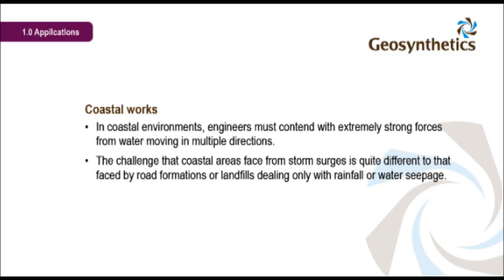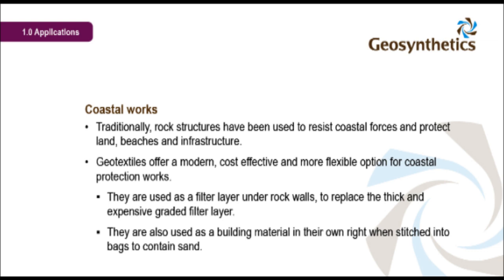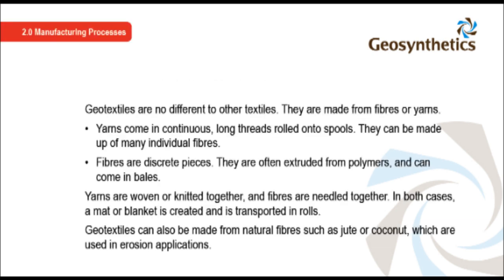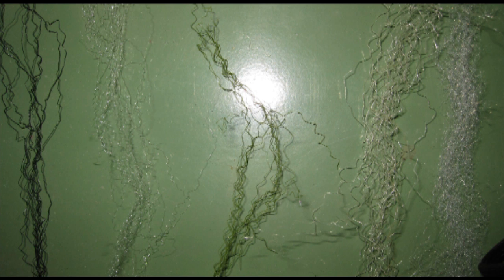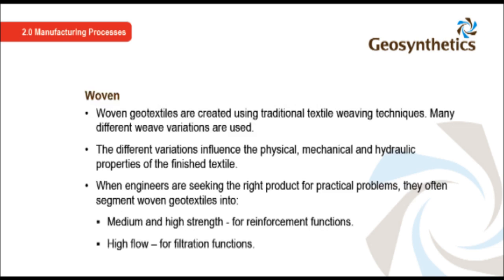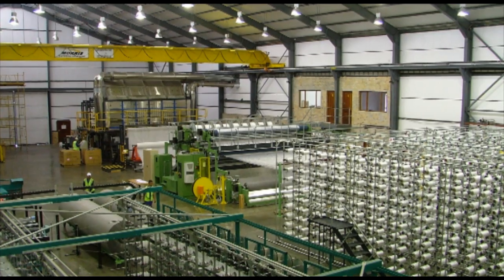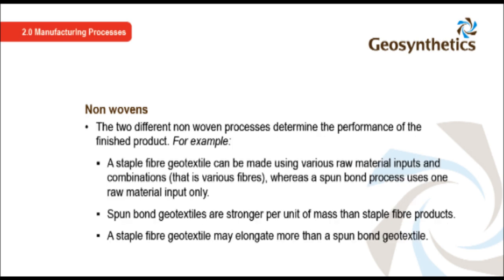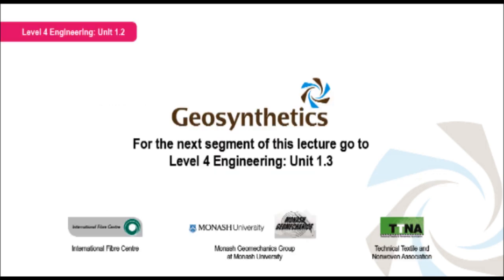Geotextile lecture (part 2 of 4)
Unit 1 Focus on The Geotextiles Product Category